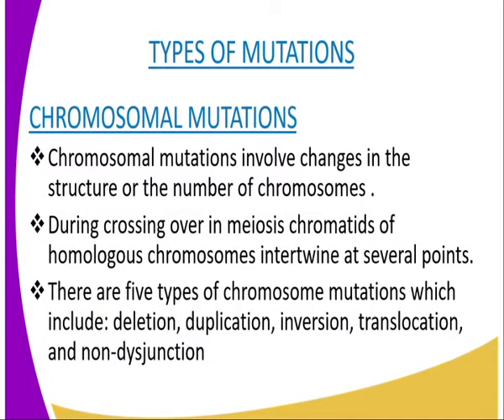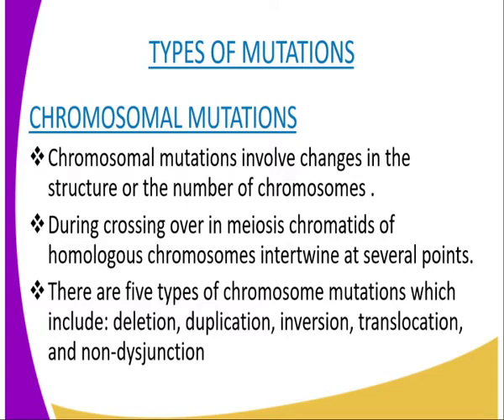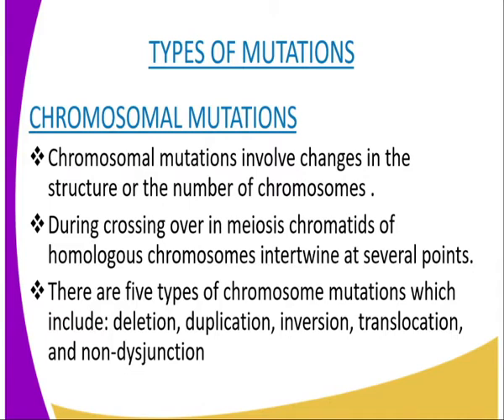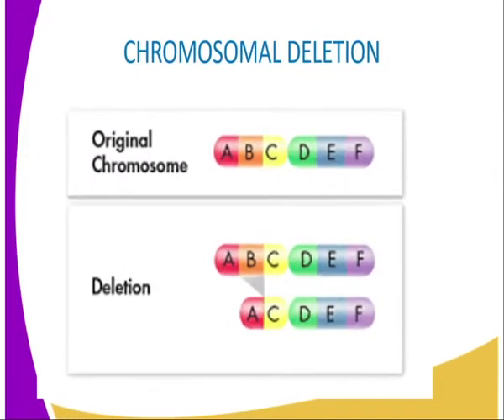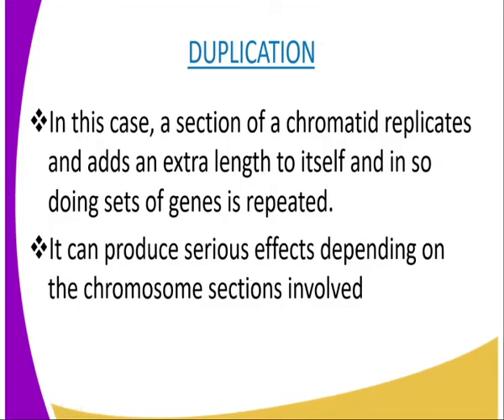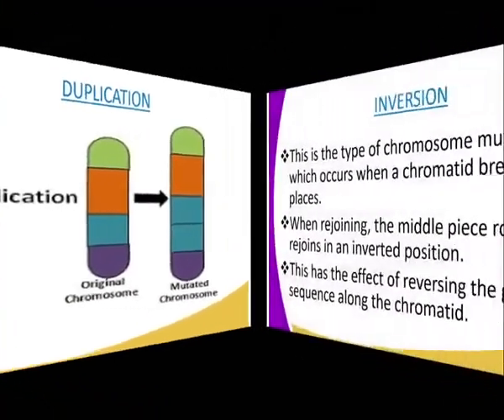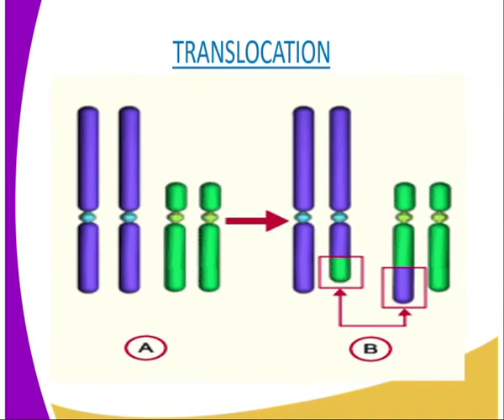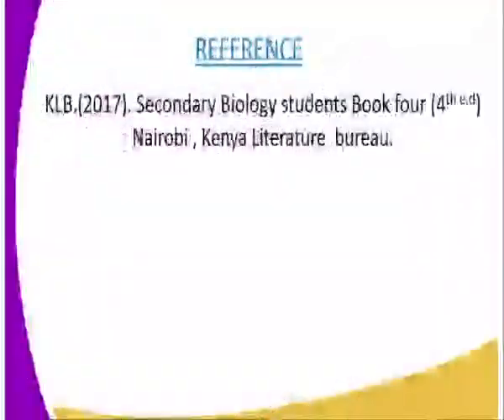biology form 4, Mutation, lesson 1